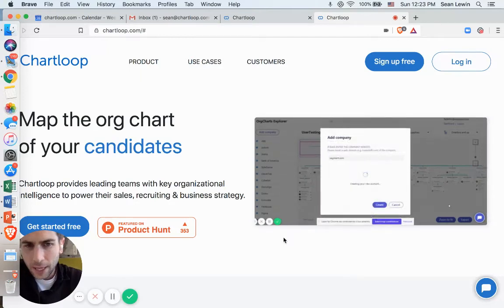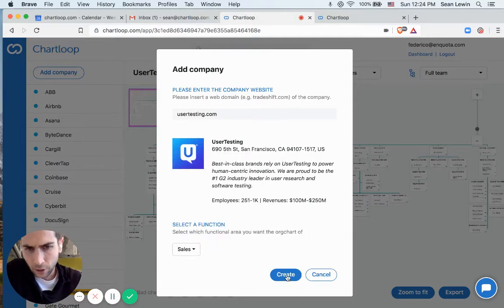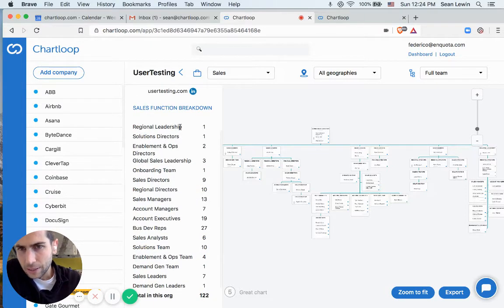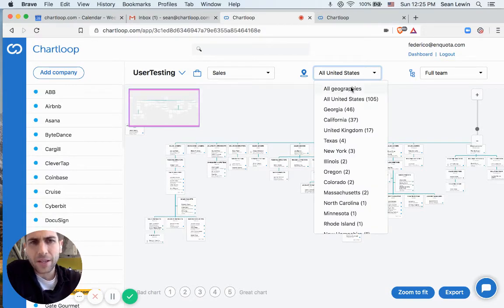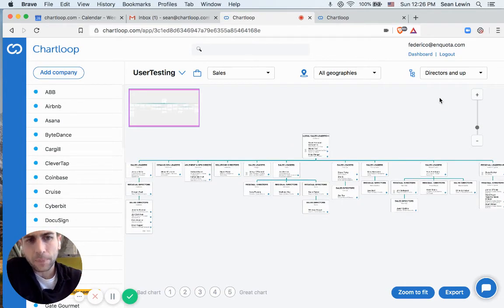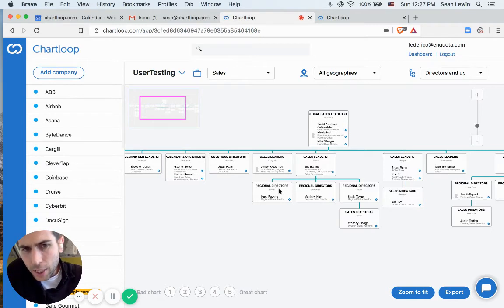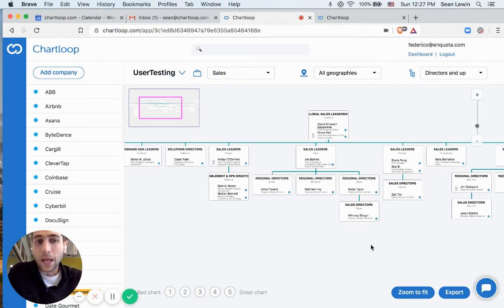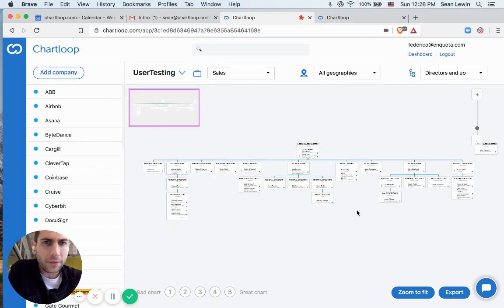Getting Started In Chartloop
This tutorial will help you getting started in Chartloop.
Covering the basics of adding accounts, filtering, editing & exporting.

Chartloop is platform to build the org chart of any company.
It helps recruiters, enterprise sellers & consultants understand the depth of any company’s org chart from C-Level down to the desk level.

We provides leading teams with key organizational intelligence to power their sales, recruiting & business strategy. In this channel we discuss possible use cases for org charts intelligence for sales, recruiting, customer success, consulting and more.